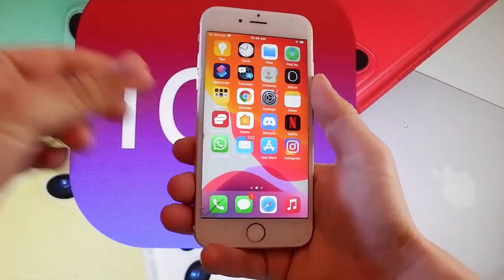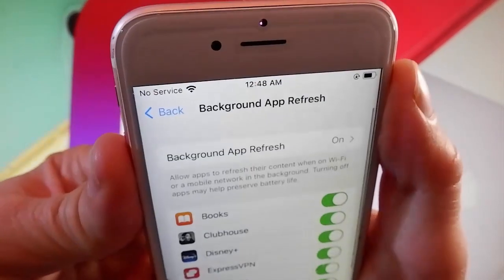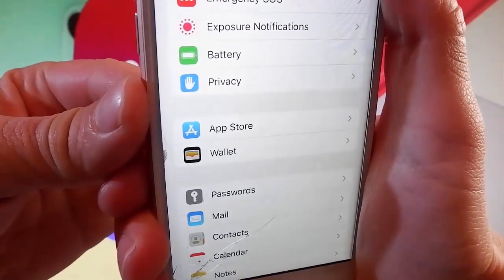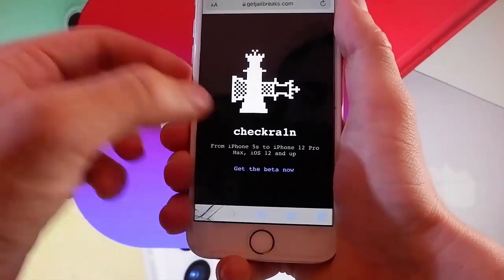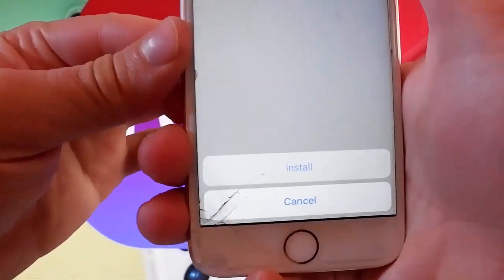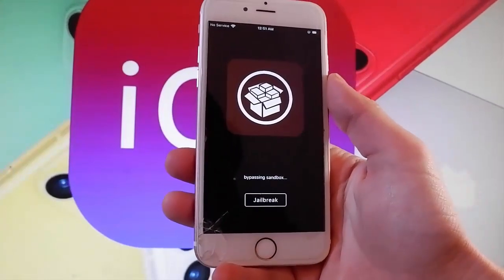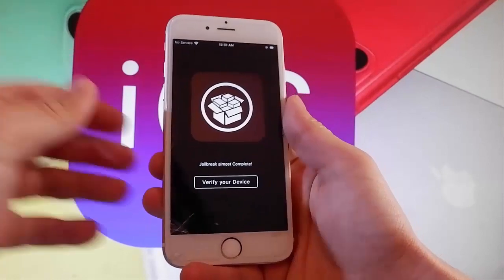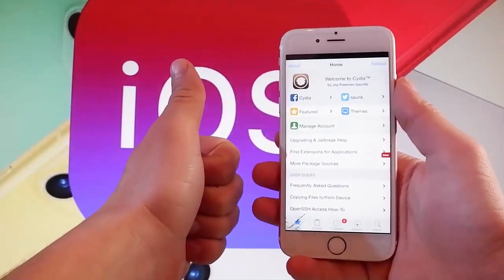Checkra1n Jailbreak 16.1 Untethered [No Computer] - How To Jailbreak iOS 16.1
Are you looking for the latest working Checkra1n Jailbreak 16.1 untethered update, then watch our tutorial video? We have checked out this version of Jailbreak iOS 16.1 untethered and will show you how to install it.

With this version of Checkra1n Jailbreak 16.1 you are able to install it directly to your iPhone, untethered means that there is no need to use any other device when installing Jailbreak iOS 16.1

As you watch our Checkra1n tutorial 16.1 you will notice that Cydia is also installed automatically as part of the Checkra1n jailbreak 16 update. Cydia as most of you probably know is a great third party app installer.

It is packed with great app & features that are not available in App Store. Cydia is one of the main reasons that prompt people to jailbreak their iPhones using ios 16 Checkra1n Jailbreak.

So, by using Jailbreak Checkra1n 16.1 you can easily jailbreak direct on your iPhone & get access to Cydia without messing about with a separate installation.

You may be wondering if Jailbreak iOS 16.1 Untethered will work on your device and if it is safe? We have carried out our usual tests on iOS 16.1 Jailbreak no computer and we used a variety of iPhones that are fitted with some different chips.

Checkra1n Jailbreak 16 did install on all of our test devices easily and whilst we cannot guarantee Checkra1n Jailbreak iOS 16.1 will work on every iPhone we had a 100% success rate. Also, with Checkra1n download 16.1 we found no trace of any viruses or malware so you can upgrade with confidence.

To find out how to jailbreak ios 16.1 with Cydia check out this tutorial Checkra1n untethered 16.1 now!